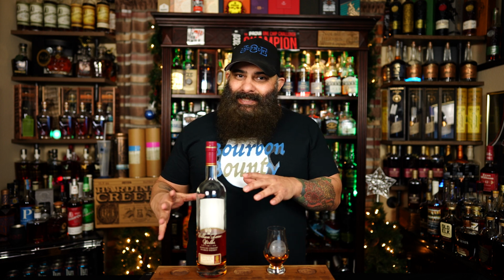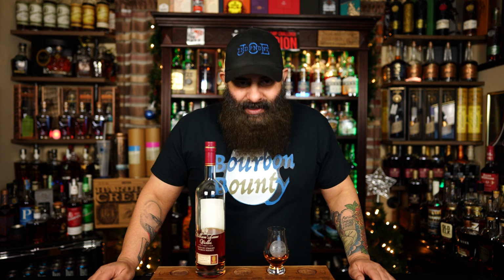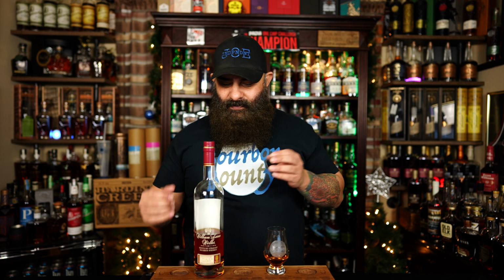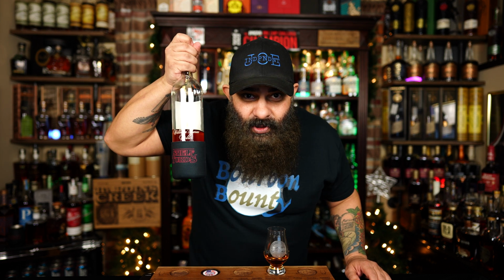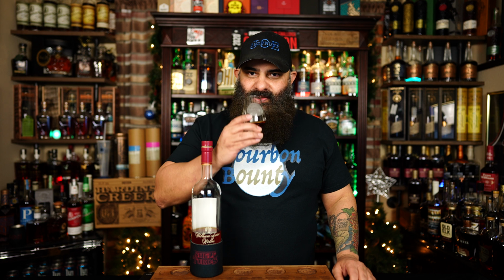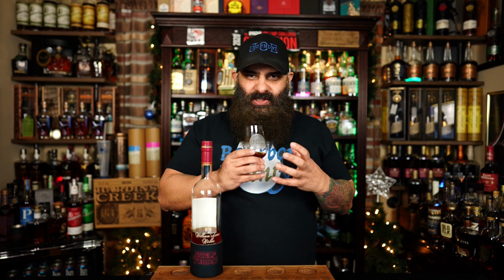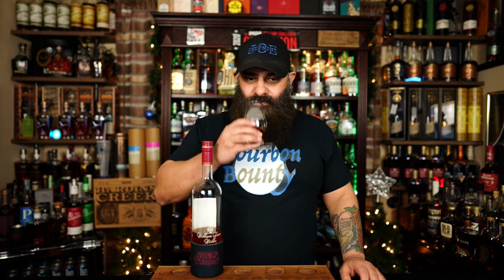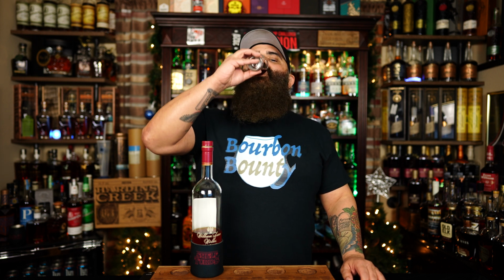William Larue Weller 2019 (128 Prf)! First Review (1.9 years Later)! Indpndnt Joe Bourbon & Whiskey!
This Episode is for William Larue Weller 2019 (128 Proof)! First Review
(1.9 years Later)! Sat with this for a Long Time and it was very Flavorful. The Lil Lady Loves the Pappy 15 more! Definitely a Great pour and should be a "buy" at MSRP but that goes without saying.  Watchers Beware; This Video May Cause "Emotional Damage"! Does this offering have awesome flavors and how does it stand up to other Whiskey's released? Check out this video to see if this bottle should be in your collection and worth the hunt.
Salute to all our Troops Deployed, Praying for their safe return.

Follow on Instagram for all your gift giving items & ideas!

Please don't respond to anyone using this channel as a reference to solicit or ask for money or anything else of value. There is a an email handle out there without the "1" included and that is in No Relation to this channel. Thank you. If you like the music you heard, go to "Midsummer" YouTube channel. This song is called "Lighter". This song and many like it are on his channel. Great Music!